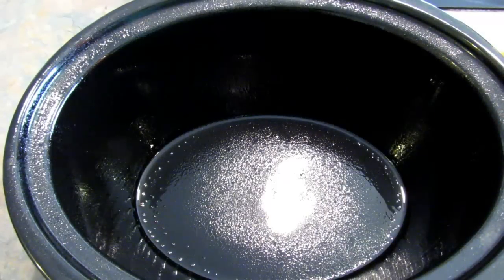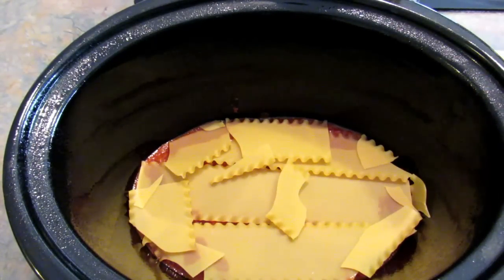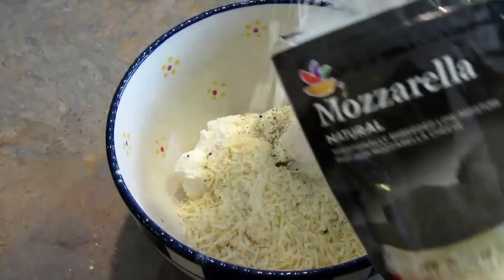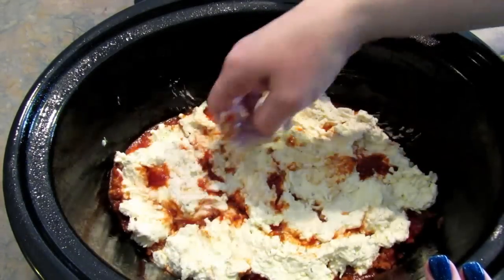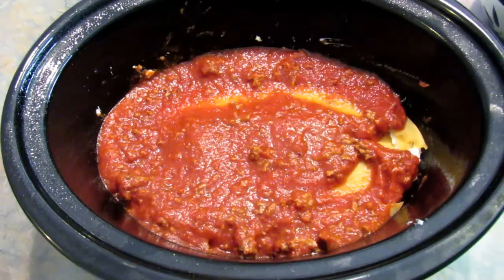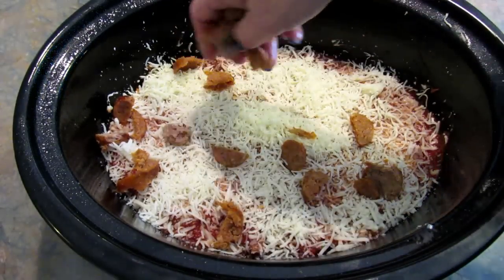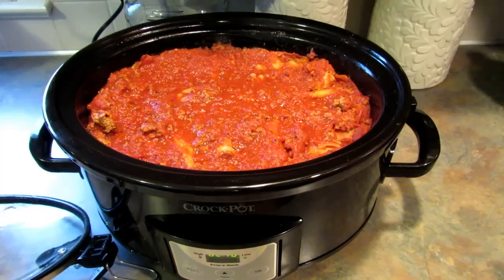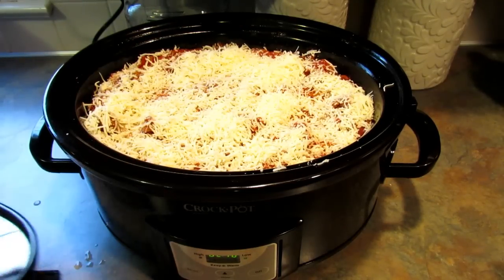LASAGNA In The SLOW COOKER? Easy To Follow Tutorial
Is it possible to make lasagna in the slow cooker?  Yes, it is!